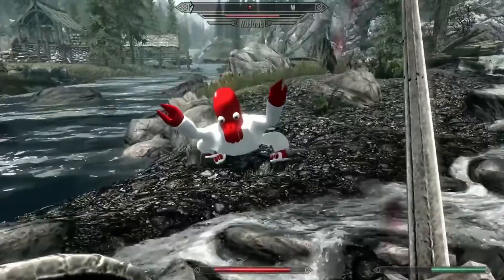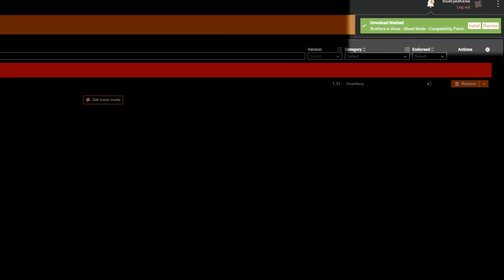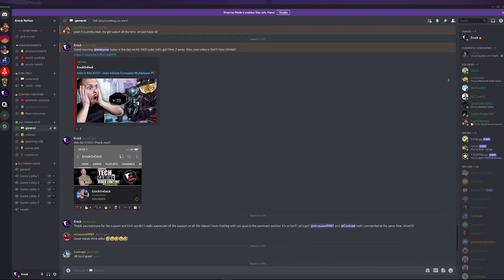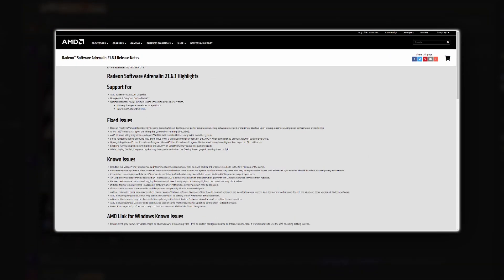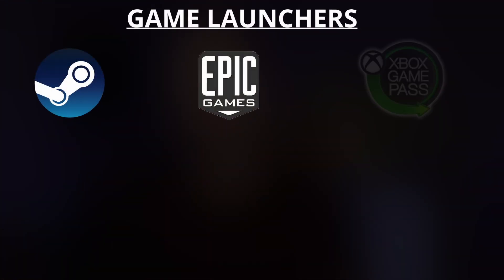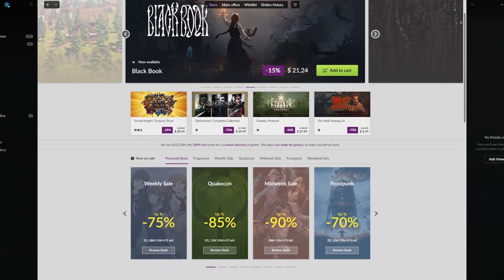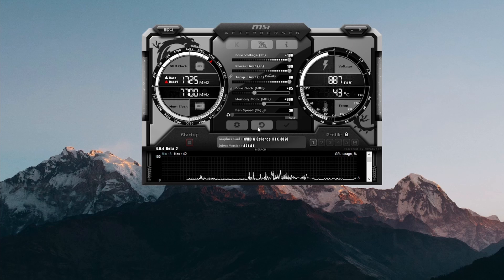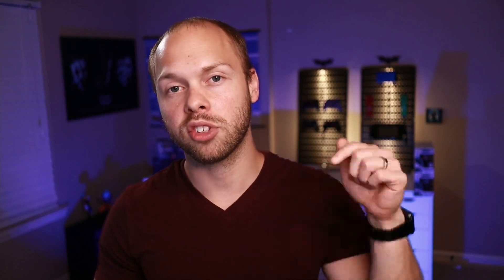I Found the Top 5 APPS All PC Gamers Need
DESCRIPTION

In this video, I list the top 5 apps that all PC gamers need. All of these apps are free and provide a ton of value to you. Don't miss out on these apps!
This video addresses all the following topics:
Top 5 APPS All PC Gamers Need
5 APPS All PC Gamers Need
Top APPS All PC Gamers Need
APPS All PC Gamers Need
Top 5 APPS All Gamers Need
5 APPS All Gamers Need
Why Don't You Have These Apps Installed
Vortex Nexus Mod Manager
Geforce Experience
AMD Radeon Software Adrenaline
GOG Galaxy
MSI Afterburner
How to overclock a GPU
GPU Driver updates
Graphics Card Driver Updates
PC
PC Gaming
PC Gamers
Better PC Performance
PC Performance
PC Moding
Modding video games
Mod PC Games
How to install mods
How to uninstall mods
How to manage mods
Windows updates
PC Launchers
The music in this video is from Harris Heller Streambeats. You may have heard about this from the Alpha Gaming YouTube channel.
🎬Chapters
🕒 0:00​​​​ - Intro
🕒 0:22​​​​ ​​​ - Vortex Nexus Mod Manager
🕒 1:15​​​​ ​​​ - Discord
🕒 2:26​​​​ ​​​ - GPU Driver Update Software Nvidia vs AMD
🕒 3:16​​​​ -  GOG Galaxy
🕒 4:34​​​​ ​​​ - MSI Afterburner
🕒 5:39​​​​ ​​​ - Outro